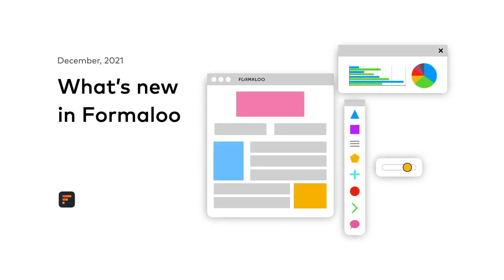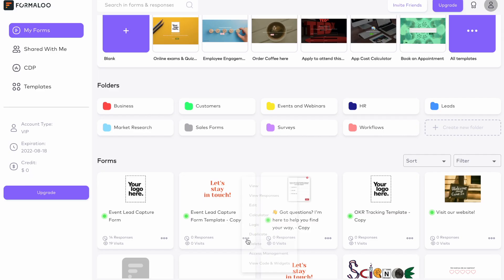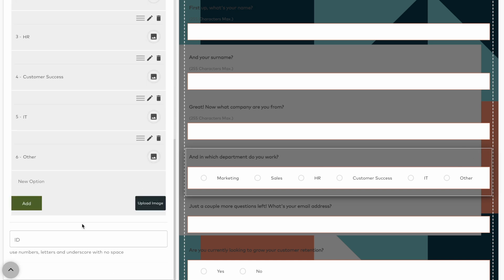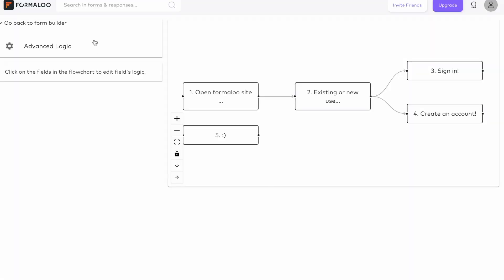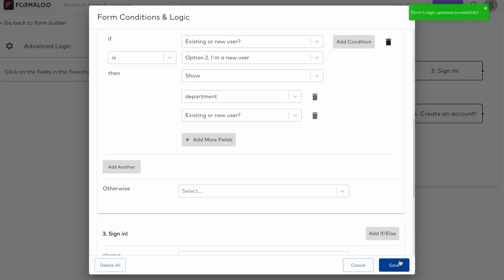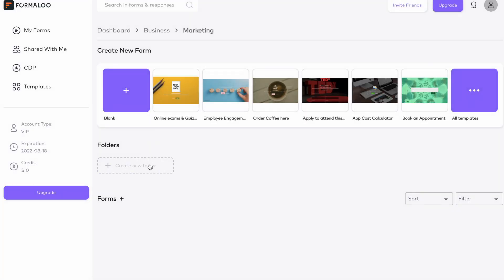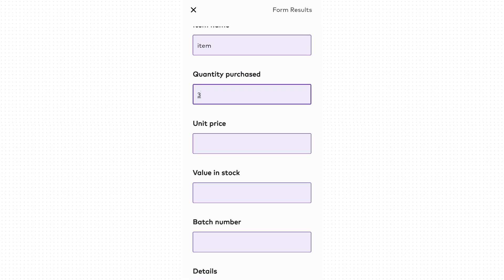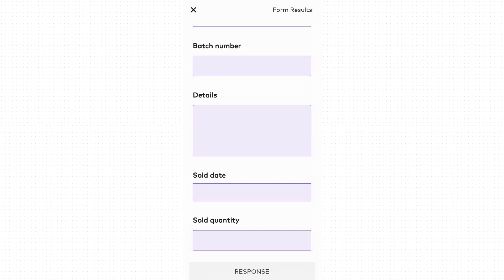What's new in Formaloo December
Each month, we like to showcase some of the new features we’re adding to Formaloo to make our platform more accessible, more intuitive, and more powerful.